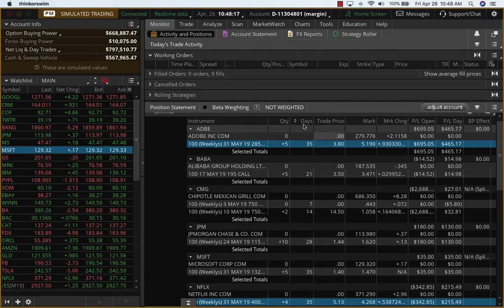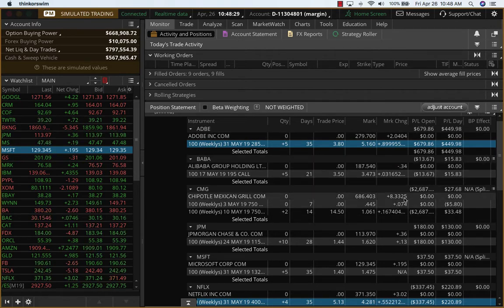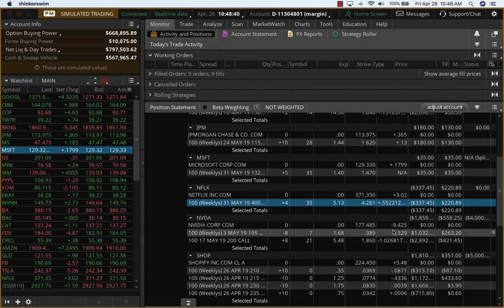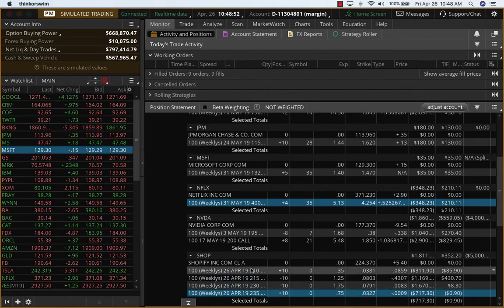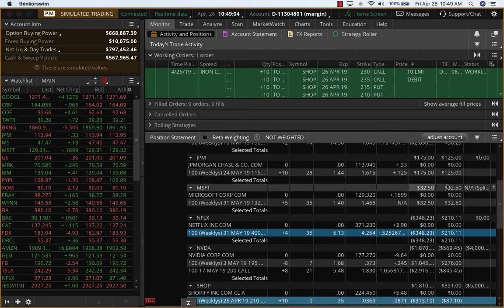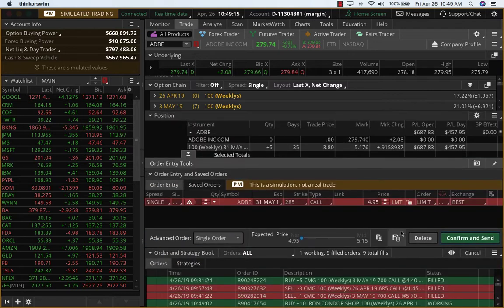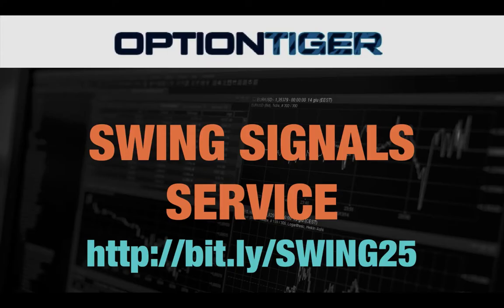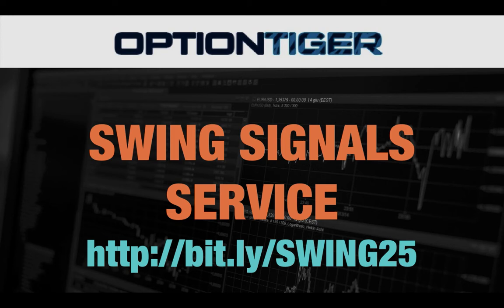Fri Apr26 ADBE SHOP 35ROI